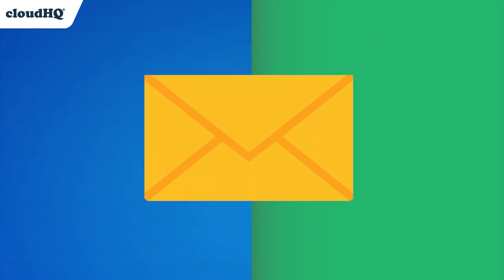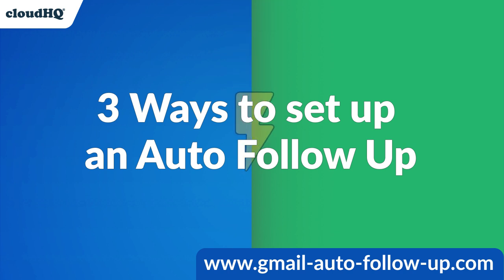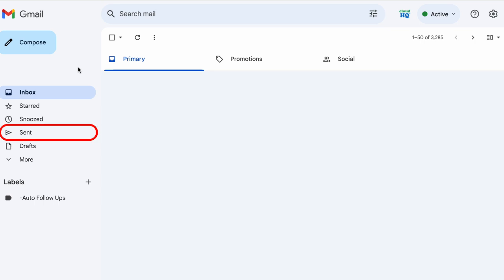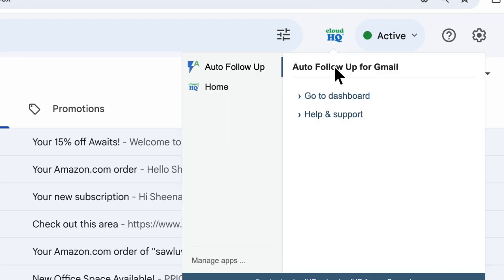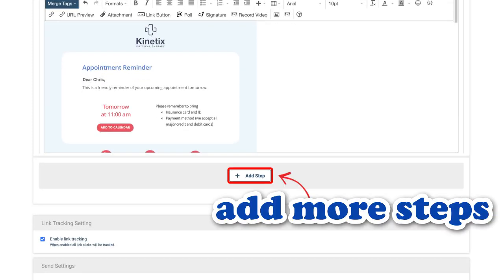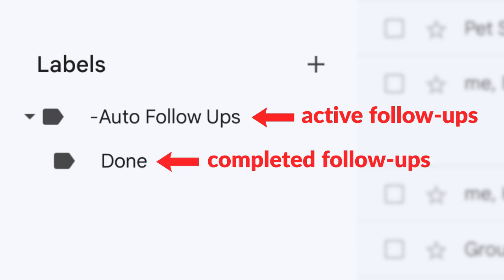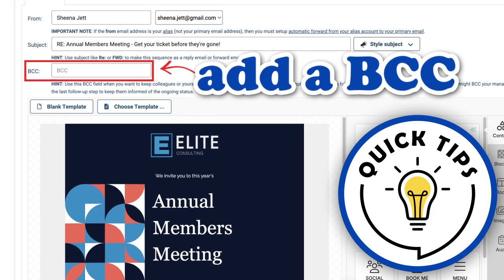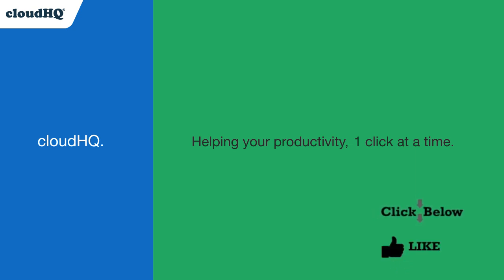Automate Your Email Follow-Ups with Ease | Auto Follow Up by cloudHQ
Tired of chasing down email replies? With Auto Follow Up for Gmail by cloudHQ, you can automate your email follow-ups and never lose track of important conversations again.

In this video, you'll learn how to:
✅ Set up automatic follow-up sequences for unanswered emails
✅ Use pre-built templates or customize your own messages
✅ Track email opens and engagement
✅ Manage your follow-up sequences directly from your Gmail inbox

Whether you're in sales, customer support, or just want to ensure your important emails get answered, Auto Follow Up is the perfect solution.

📩 Start automating your follow-ups today!

No more missed opportunities — stay on top of your email game with Auto Follow Up.